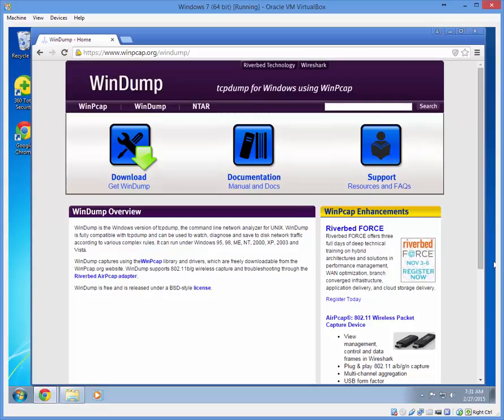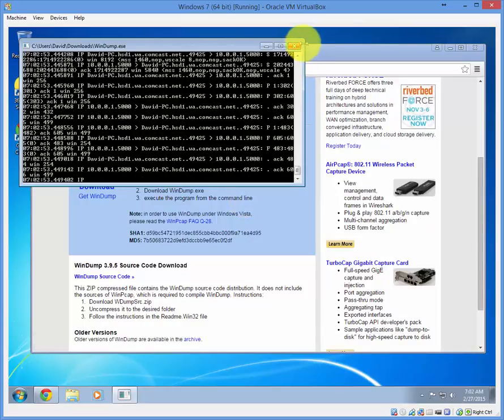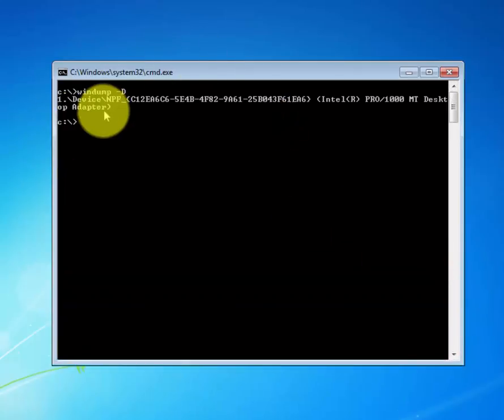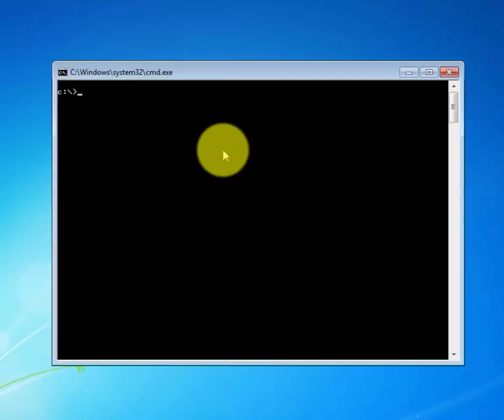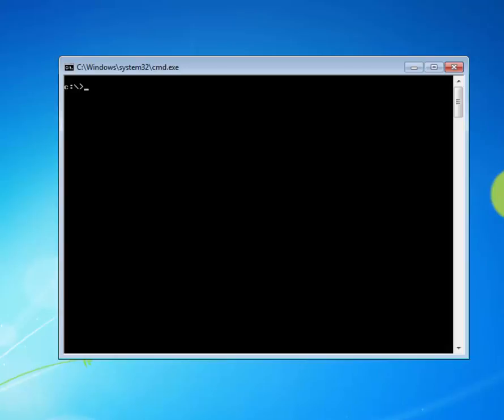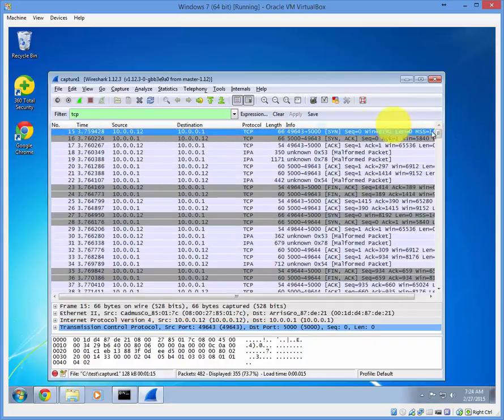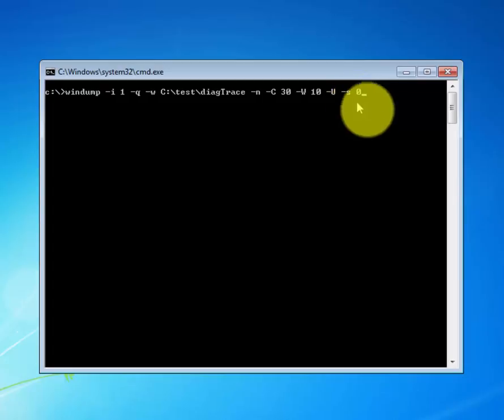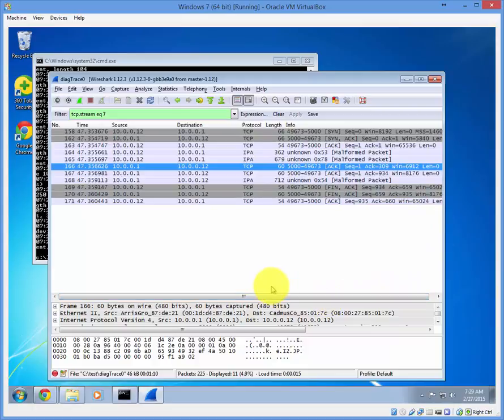Module 1: WinDump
What is WinDump? WinDump is the Windows version of tcpdump, the command line network analyzer for UNIX. WinDump is fully compatible with tcpdump and can be used to watch, diagnose and save to disk network traffic according to various complex rules. It can run under Windows 95, 98, ME, NT, 2000, XP, 2003 and Vista.

This video will cover how to install WinDump and some basic command lines you can perform to capture packet files.